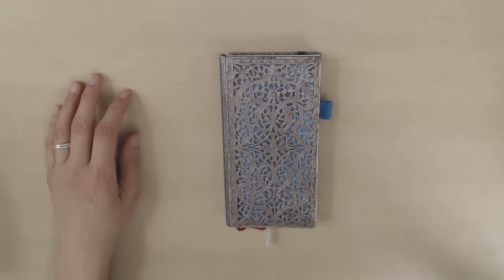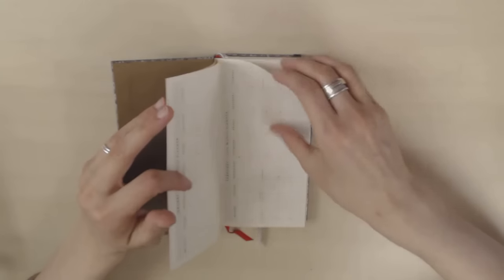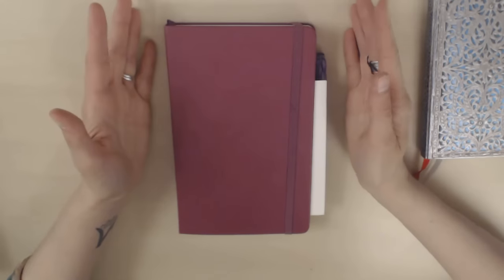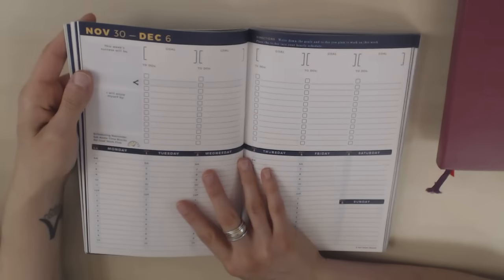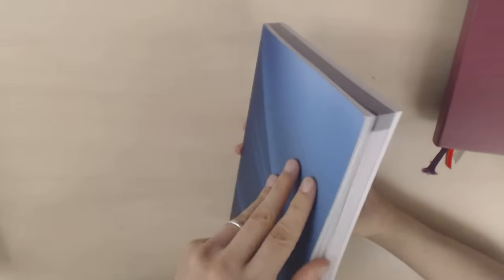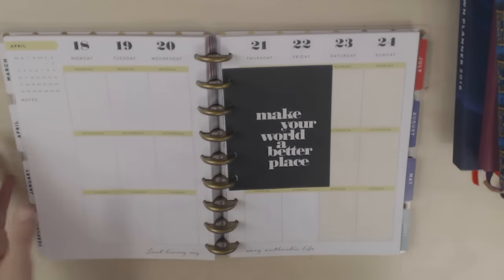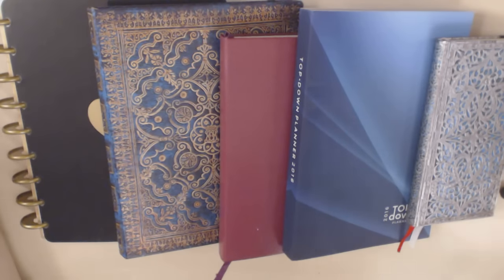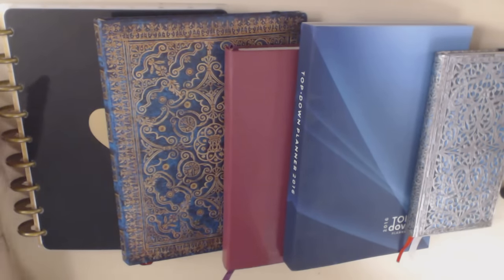My current unused 2016 planners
Join me for a discussion of this sad and all-too-familiar feature of life as a planner addict - the planner graveyard!